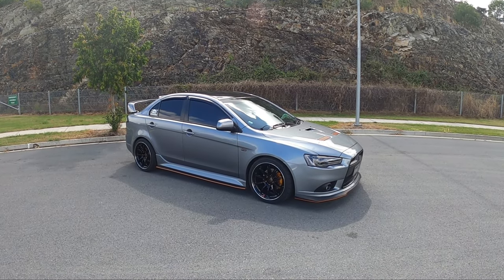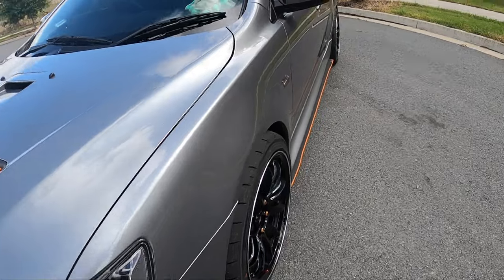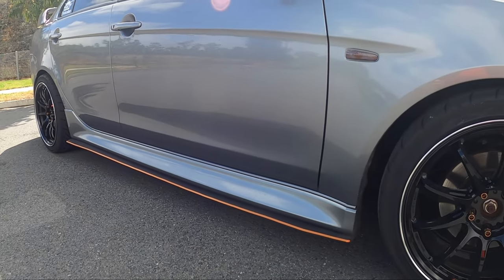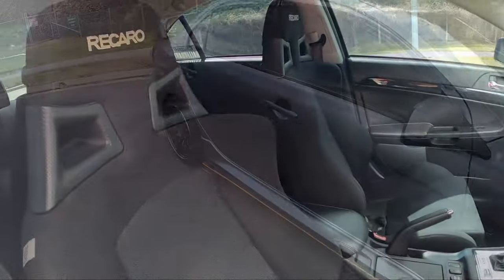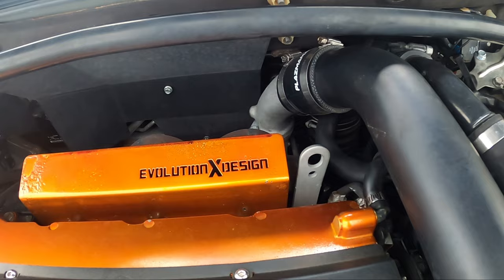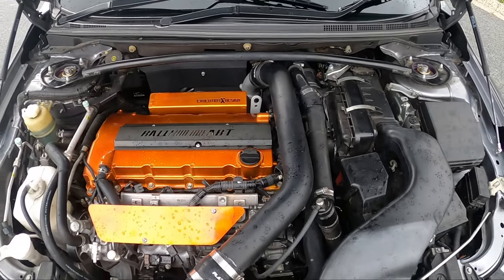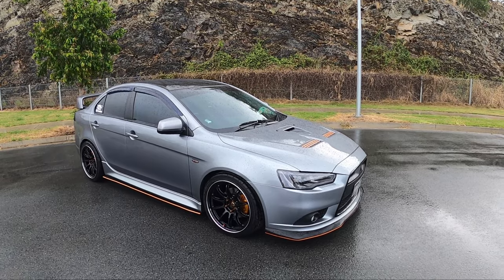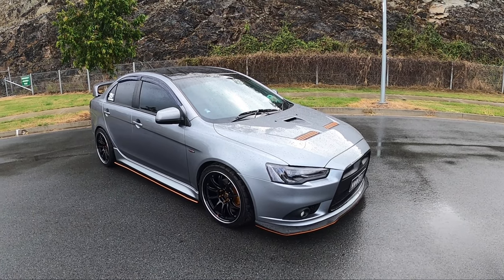Titanium Lancer Ralliart Feature + Full Mod List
So you guys asked for more Ralliart content and well here it is, this video we are feature this zuper tastefully modded Mitsubishi Lancer Ralliart woner by @nicksralliart

I have another two Ralliart feature videos in the works so keep an eye out for those and make sure you subscribe just so you don't miss them or any other of my uploads.

if you would like to show your support for the channel and feel like shouting me a coffee or beer then you can do so by clicking the link below which will be a one time payment of $5aud

Links to parts I have on my cars and am frequently asked about ⬇️

Android headunit
Carbon fibre vents
Intercooler piping
Shift knob
Carbon Steering Badge
Carbon Hood scoop
tail lights
Carbon fuse cover
Carbon handbrake
Interior LED bulbs
Carbon pillars
Hood struts
Side markers
Carbon A.C surround
Carbon antenna
Dress up bolts